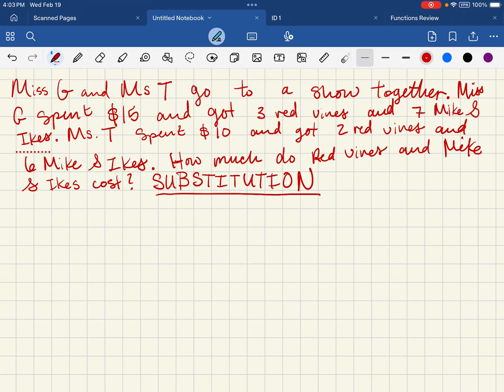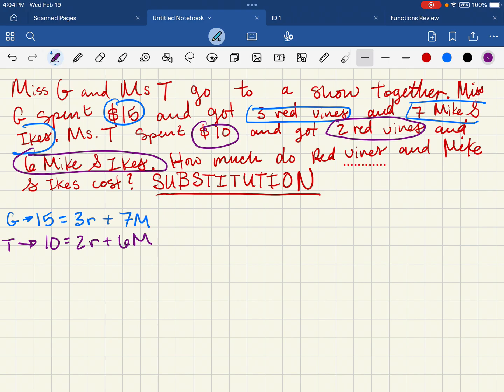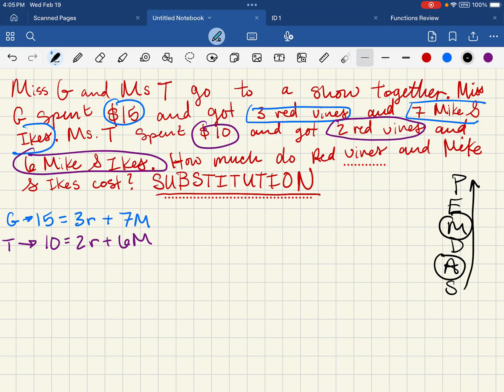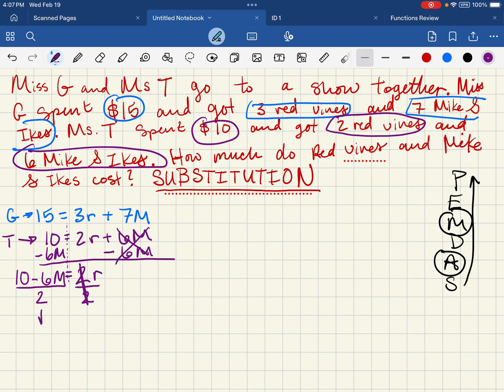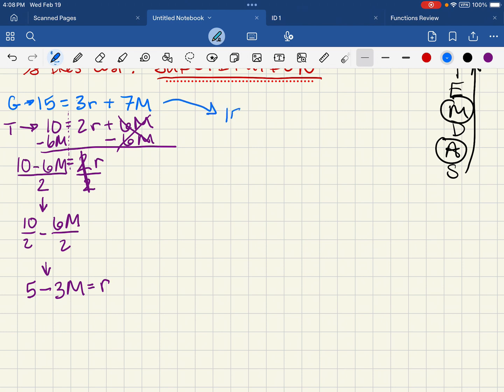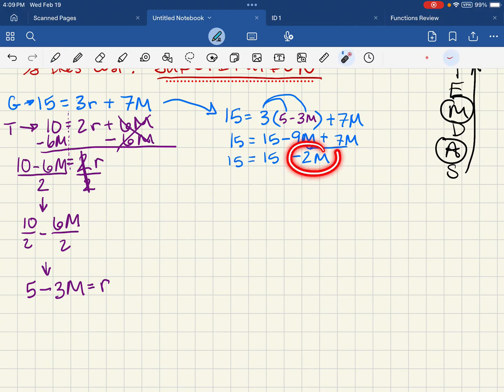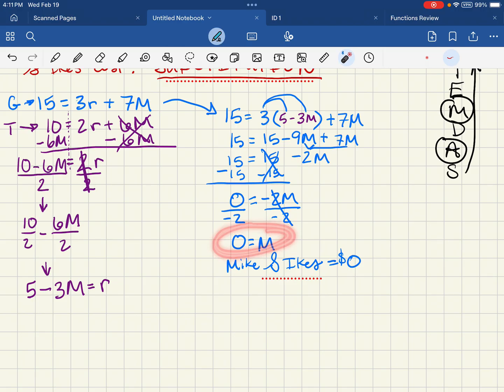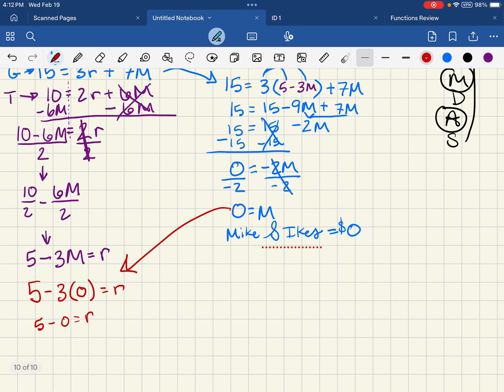Substitution Tricky Again